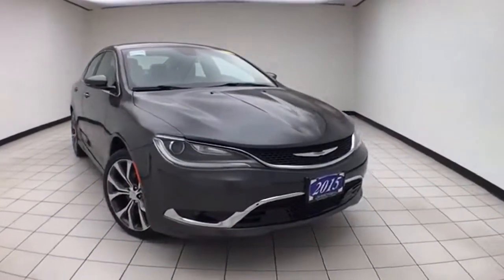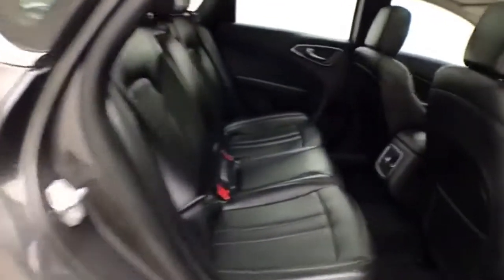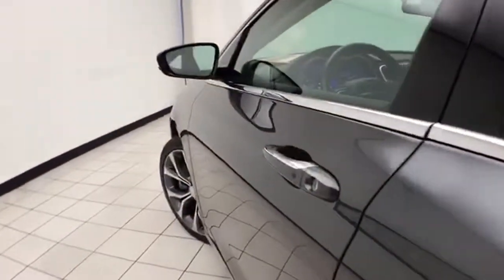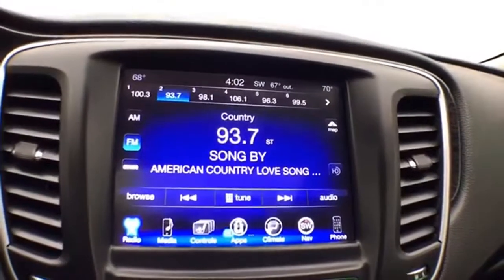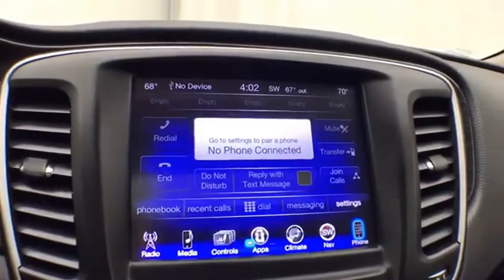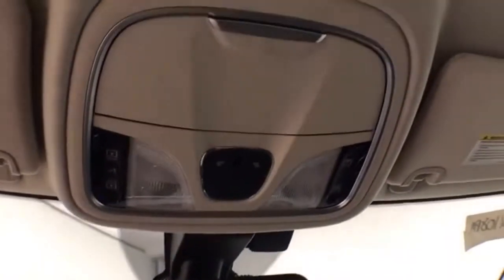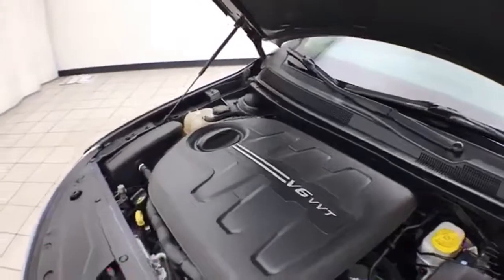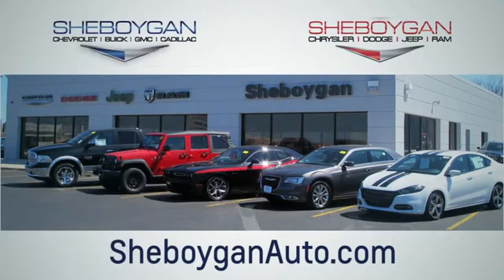Certified 2016 Chrysler 200 WISCONSIN, WI E2108PA - SOLD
Year: 2016
Make: Chrysler
Model: 200
Trim: C
Engine: 6 Cyl. 3.6 L
Transmission: Automatic
Color: Granite Crystal Metallic Clearcoat
Interior: Black
Mileage: 27914
Stock #: E2108PA
VIN: 1C3CCCEGXGN174896
Granite Crystal Metallic Clearcoat 2016 Chrysler 200 C Leather Seats, Local Trade, 4x4 / 4WD / 4 Wheel Drive / AWD, Memory Package, Backup Camera, Sunroof/Moonroof, Bluetooth, Navigation System, Moonroof, Power Drivers Seat, Heated Steeringwheel, Heated Seats, Remote Start, 200 C, 4D Sedan, 3.6L V6 24V VVT, 9-Speed Automatic, AWD, Black w/Leather Trimmed Bucket Seats or Premium Leather Trimmed Ventilated Seats, 1 Year Trial (Registration Required), 506 Watt Amplifier, 5-Year SiriusXM Traffic Service, 5-Year SiriusXM Travel Link Service, 8.4 Touchscreen Display, 9 Amplified Speakers w/Subwoofer, Accessory Switch Bank, GPS Antenna Input, GPS Navigation, Harman Radio Manufacturer, HD Radio, Integrated Voice Command w/Bluetooth, Navigation & Sound Group I, Radio: Uconnect 8.4 NAV, SiriusXM Satellite Radio, SiriusXM Traffic, SiriusXM Travel Link, Uconnect Access. Certified. FCA US Certified Pre-Owned Details: * 125 Point Inspection * Roadside Assistance * Vehicle History * Includes First Day Rental, Car Rental Allowance, and Trip Interruption Benefits * Transferable Warranty * Warranty Deductible: $100 * Powertrain Limited Warranty: 84 Month/100,000 Mile (whichever comes first) from original in-service date * Limited Warranty: 3 Month/3,000 Mile (whichever comes first) after new car warranty expires or from certified purchase date18/29 City/Highway MPGThree dealerships two locations, one goal to be your dealer! At Sheboygan Chevrolet Chrysler, we walk it, with pride! Our Sales personnel are non-commissioned, which means we pay their wages, not you!Awards: * 2016 KBB.com Brand Image Awards

Address:
3400 South Business Drive